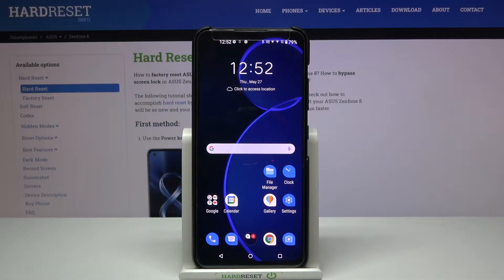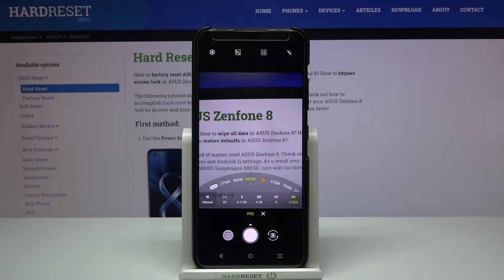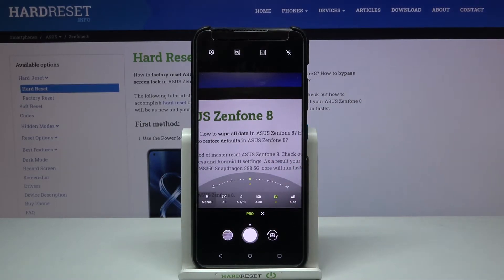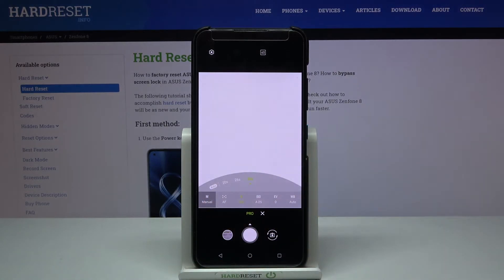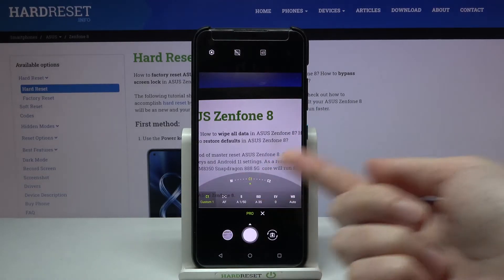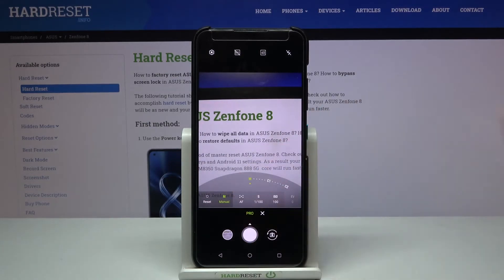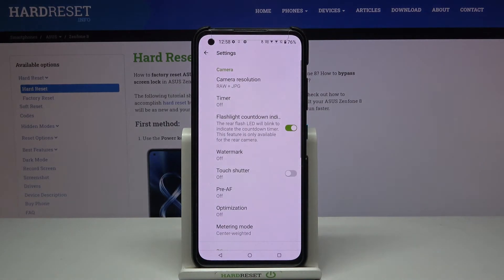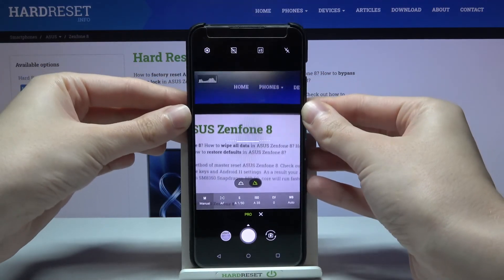How to Use Camera Pro Mode in ASUS Zenfone 8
Learn more info about ASUS Zenfone 8:
This tutorial was created for those who are not satisfied with the basic camera functions of the ASUS Zenfone 8. If you want to learn how to enter PRO mode in the camera app of ASUS Zenfone 8, don't miss this tutorial. Follow the instructions and learn how to adjust parameters such as White Balance, Exposure, ISO and much more. Thanks to us you will be able to take perfect pictures, so open this tutorial as soon as possible.

How to use Camera Pro Mode in ASUS Zenfone 8? How to open Camera Pro Mode in ASUS Zenfone 8? How to use Camera in ASUS Zenfone 8? How to enter Camera Settings in ASUS Zenfone 8? How to take photos in ASUS Zenfone 8?